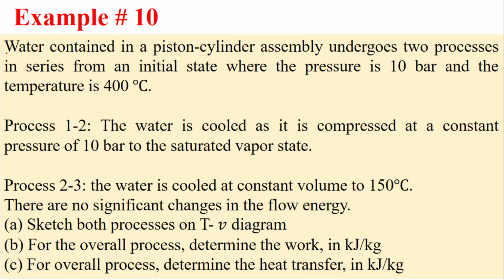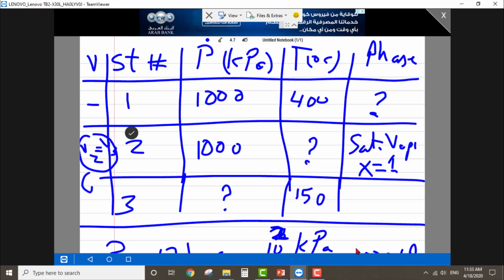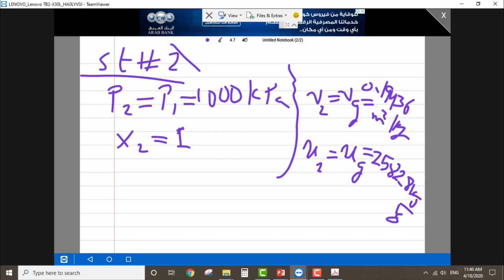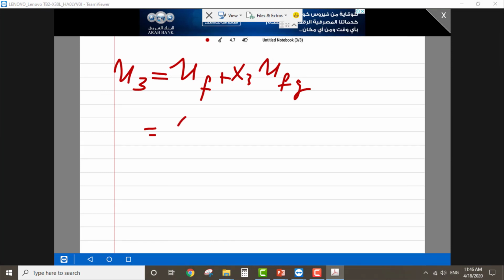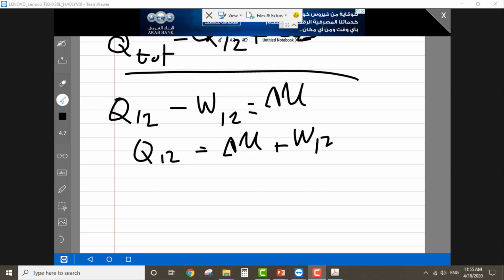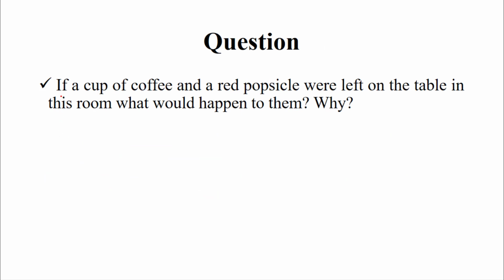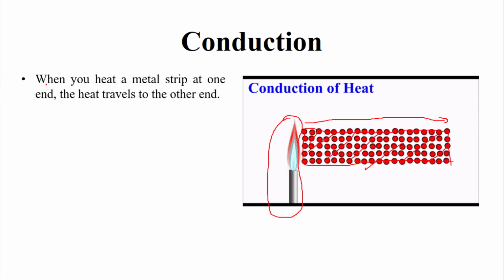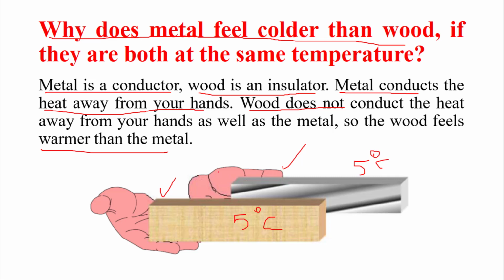lecture 16 Principles of Thermo Fluids Heat Transfer (10621261)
Heat Transfer Part
Topic 1: Chapter 1 Basics of Heat Transfer

Topic Description:

The science of thermodynamics deals with the amount of heat transfer as a system undergoes a process from one equilibrium state to another, and makes no reference to how long the process will take. But in engineering, we are often interested in the rate of heat transfer, which is the topic of the science of heat transfer

Topic Objectives:

1- Understand the basic mechanisms of heat transfer, which are conduction, convection, and radiation, and discuss thermal conductivity.